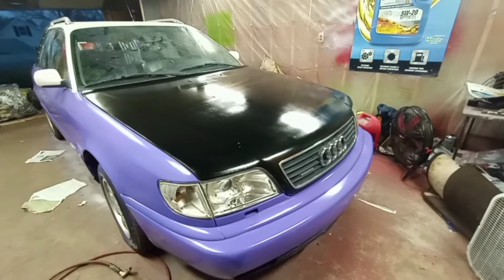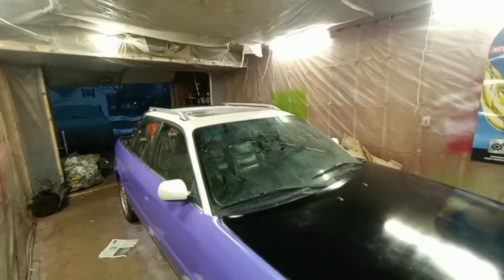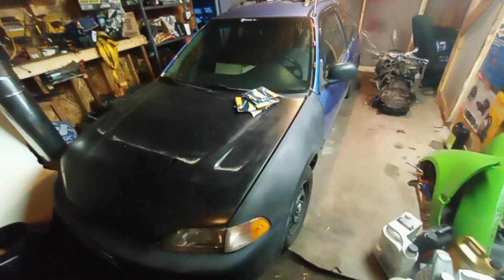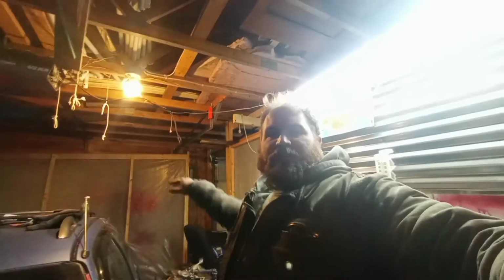Body shop tips with Mr. busted ratchet. Paint for the Baja Quattro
welcome to the bus dragster garage today is Body shop tips from Mister busted ratchet himself